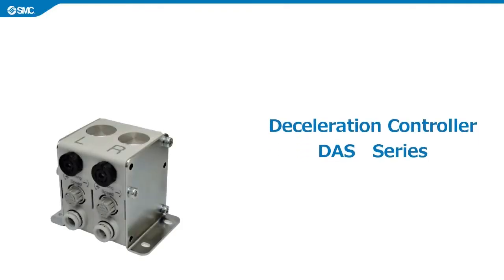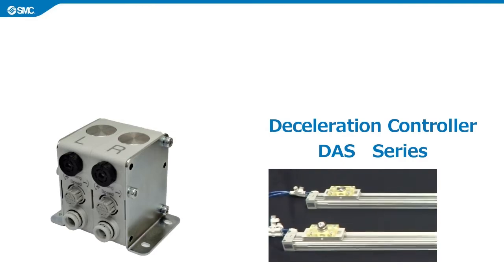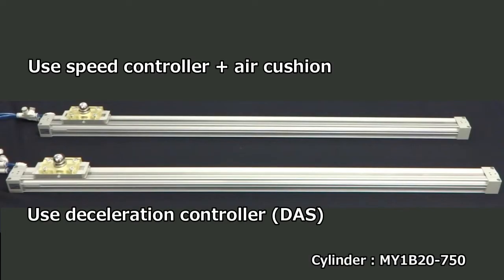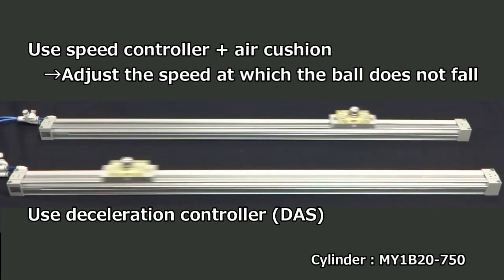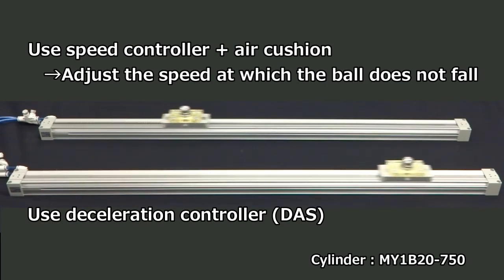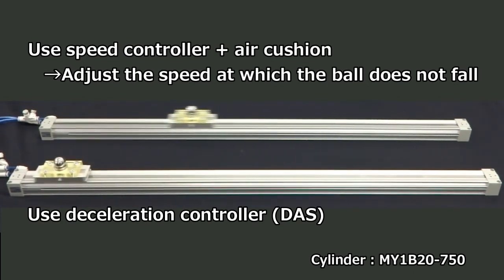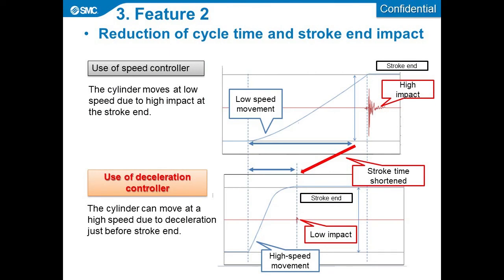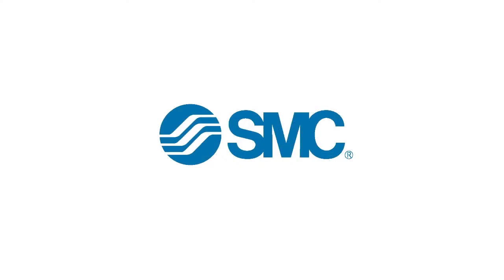Serie DAS: Deceleration Controller